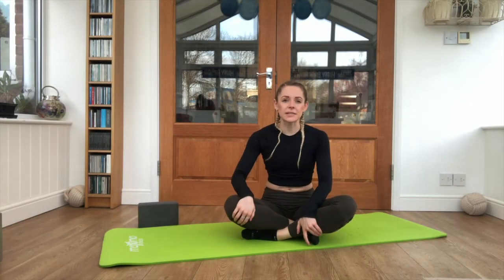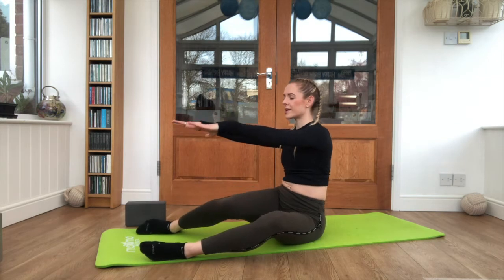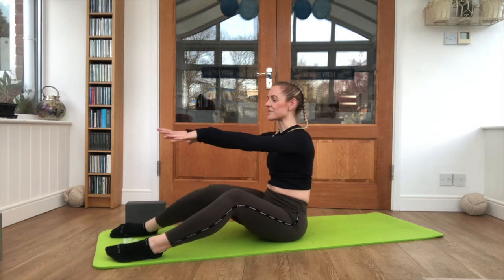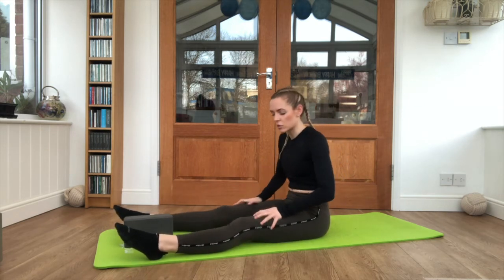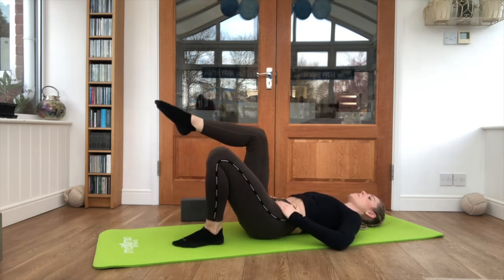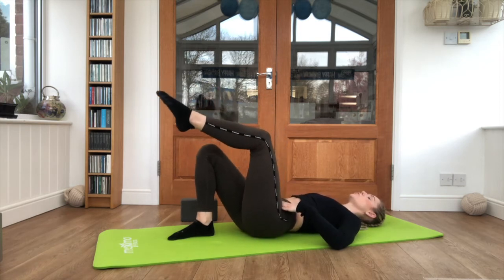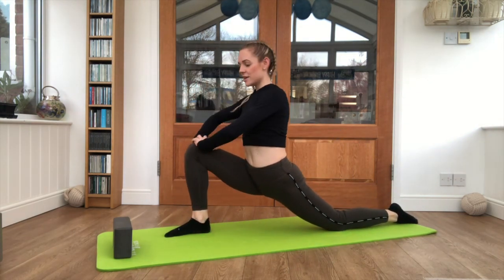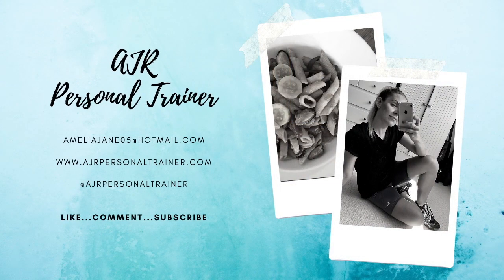AJR Personal Trainer / 6 Minute Strength - Basic Conditioning for Dancers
If you are a dancer looking for a long career in dance, then this video is a great one to get you started to ensure you are moving safely and correctly! We focus on hip and glute strength, perfect for leg extensions, tilts, attitude and arabesque; how to safely strengthen and condition around the hip joint - an area that can be common for dancers to gain injury if there is weakness within that area.

Ensure you have adequate space to move, and have had permission from your doctor to partake in exercise before starting this workout. or @ajrpersonaltrainer on Instagram for more videos and fitness tips!